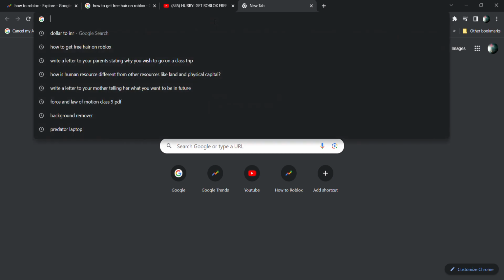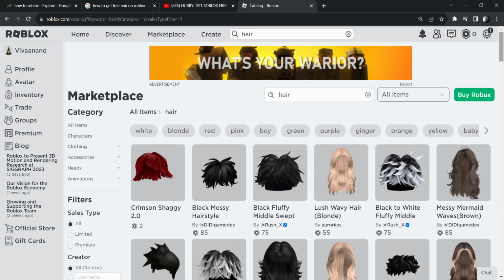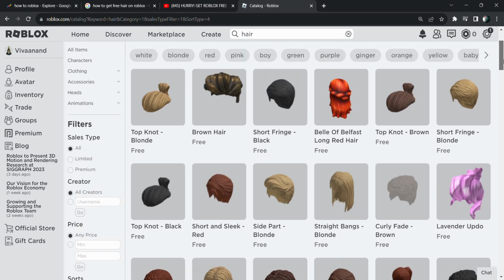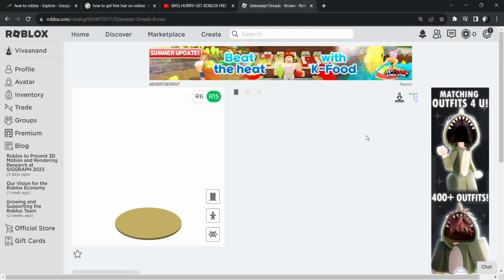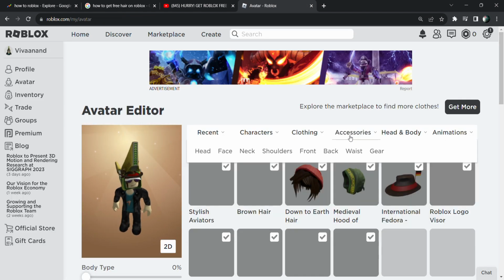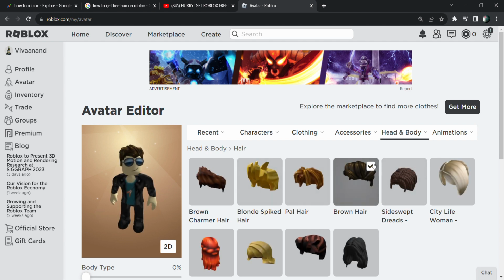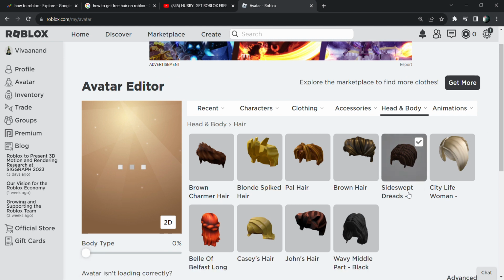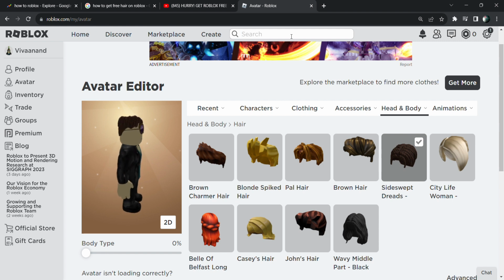Roblox: How to get free hairs for avatar in roblox- Got easuly roblox free hairs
🔥 Want to get awesome free hairs for your Roblox avatar? Look no further! In this updated 2023 tutorial, we'll show you the best methods to get free hairs on Roblox. Save Robux and customize your character with the coolest hairstyles out there!

🎥 Timestamps:
0:00 - Introduction
0:45 step 1
1:30 step 2
2:23 conclusion